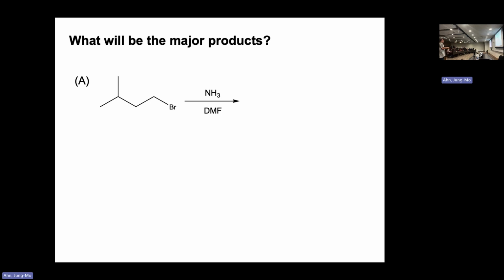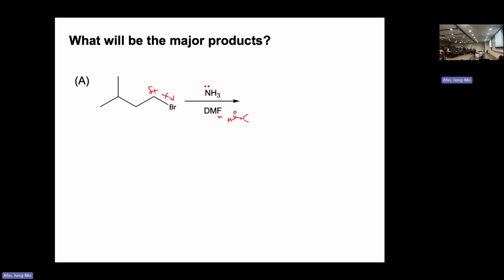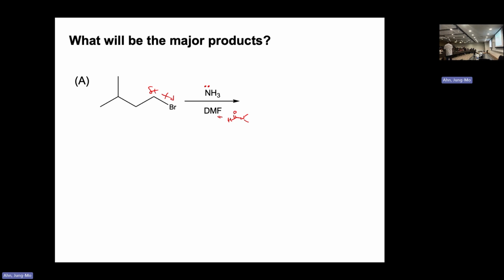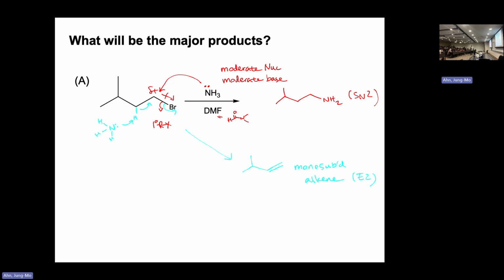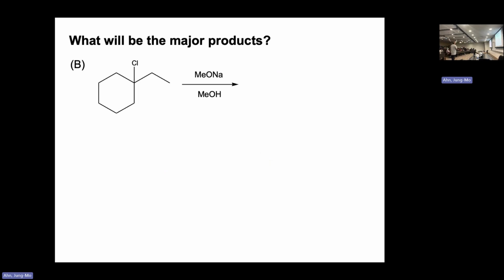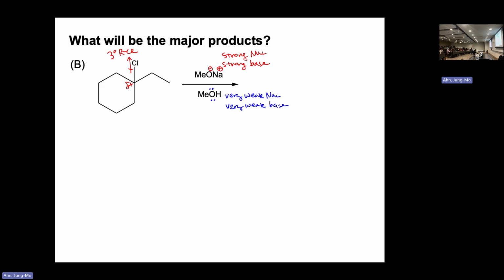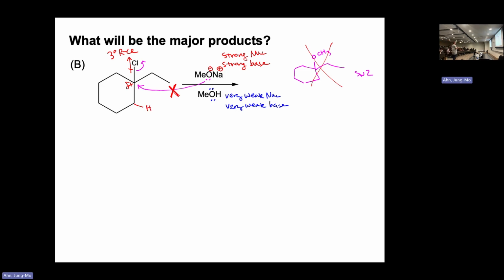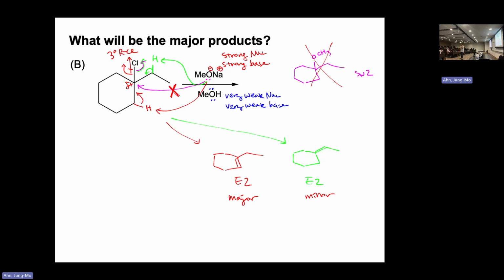Organic Chemistry 1 - Questions of Reactions with alkyl halides #1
Questions of Reactions with alkyl halides #1
Organic Chemistry 1
Jungmo Ahn